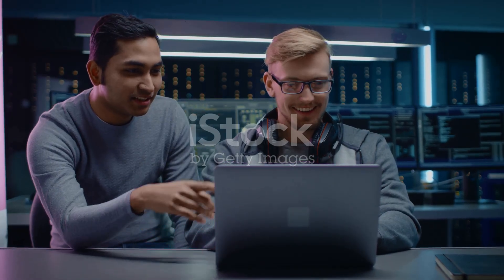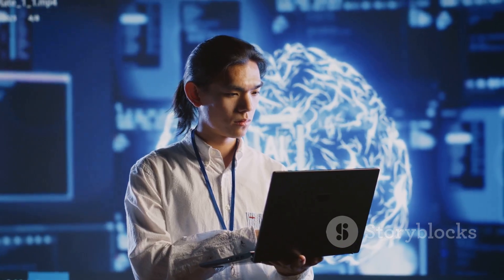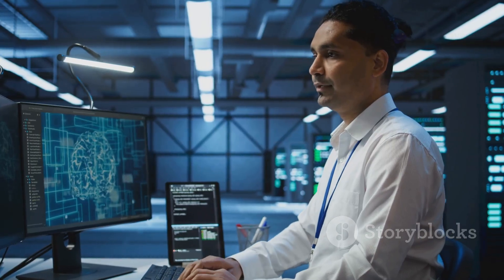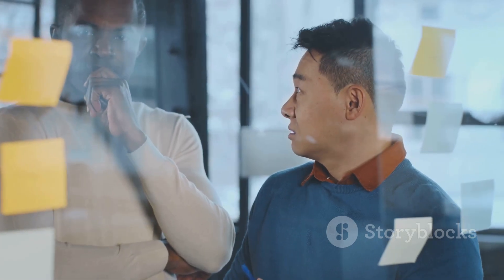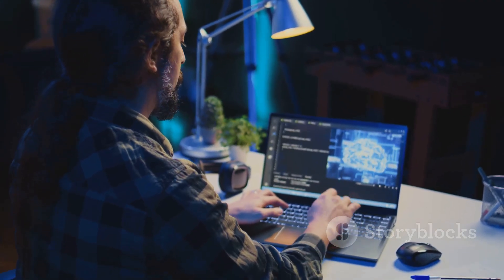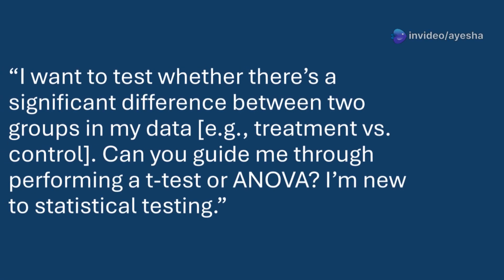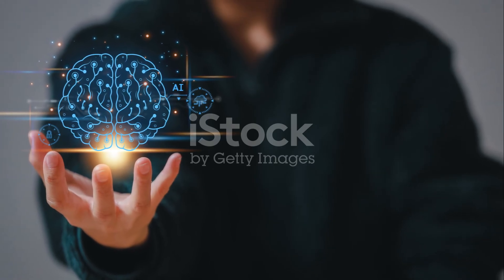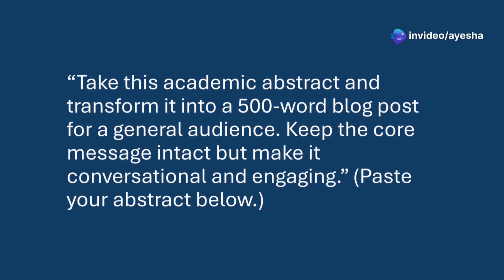5 AI Hacks Every Researcher Needs in 2025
Welcome to JSTEAM.

This is a channel made by the Journal of STEAM, a multi disciplinary journal.

Check out the published papers at Jsteam.org/editions

We encourage people to conduct research.

We share tips and tricks and help others for research!! 🎓 Want to boost your research productivity using AI? In this video, I share 5 powerful AI hacks every researcher should know in 2025.

✅ What you'll learn, Real prompts:
1️⃣ Polish your academic writing
2️⃣ Summarize journal articles in seconds
3️⃣ Brainstorm research ideas and outlines
4️⃣ Use AI for data analysis and code generation
5️⃣ Increase research visibility and citations

These AI tools — including ChatGPT — can save time, reduce stress, and make your academic life easier.

🔗 Perfect for:
- Early-career researchers
- Medical and life science students
- Academics writing papers or grant proposals

📌 Based on real, practical use cases with proven results.